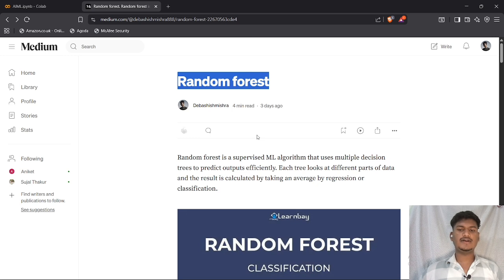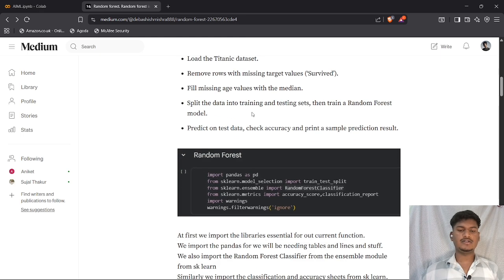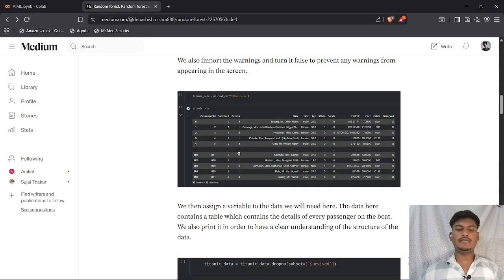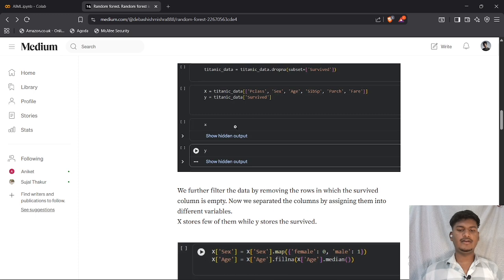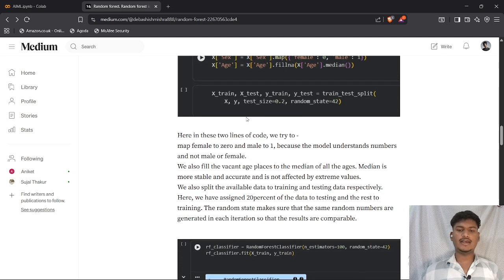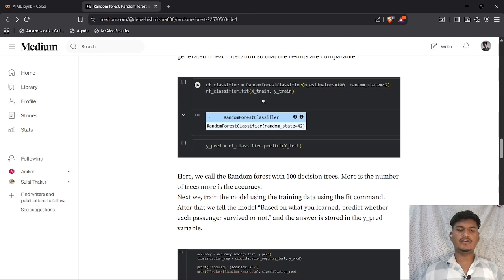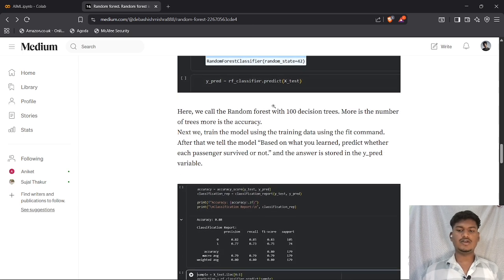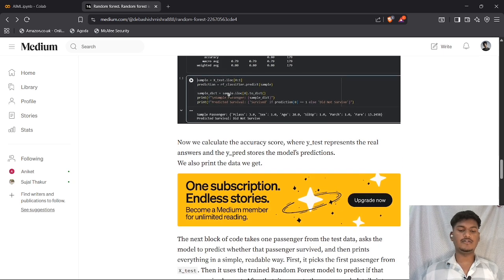Random Forest Algorithm Explained | Machine Learning for Beginners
In this video, I explain the Random Forest algorithm in a simple and beginner-friendly way using a real dataset (Titanic dataset).

Random Forest is a supervised machine learning algorithm that works by combining multiple decision trees to make better and more accurate predictions. Instead of relying on one tree, it takes the majority vote (classification) or average (regression) from many trees.

Why Random Forest is better than a single Decision Tree

How Random Forest works step by step

Loading and understanding the Titanic dataset

Handling missing values (Age, Survived)

Converting categorical data (Male/Female → Numbers)

Training a Random Forest Classifier

Making predictions

Checking model accuracy

Predicting survival for a single passenger in simple language

📊 Project Workflow Covered:

Import required libraries (pandas, scikit-learn)

Model training using RandomForestClassifier

Prediction and accuracy evaluation

Easy explanation of results

This video is perfect for: ✅ Machine Learning beginners
✅ Students learning supervised learning
✅ Anyone who wants a practical understanding of Random Forest